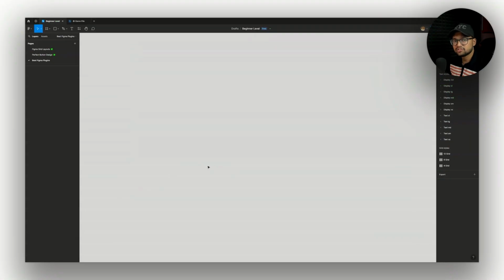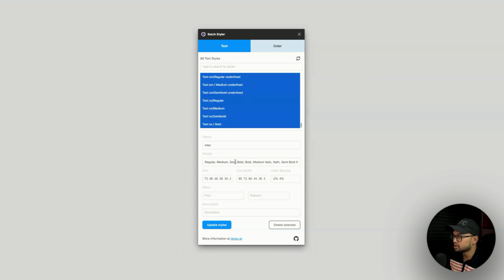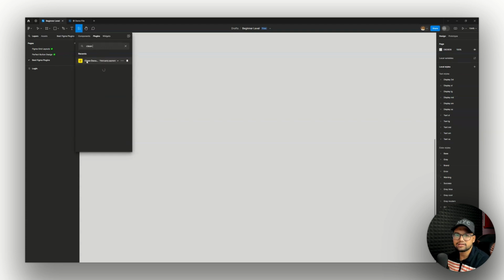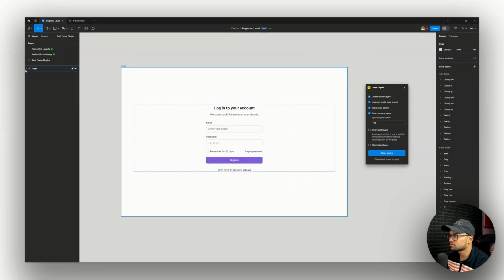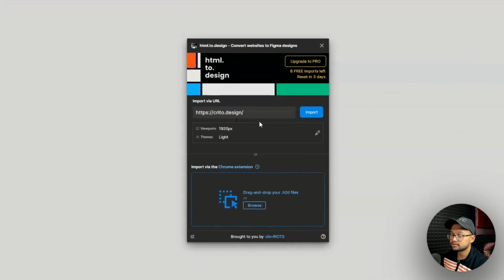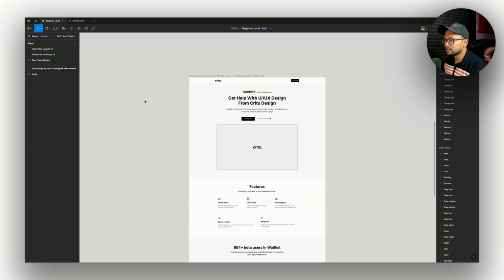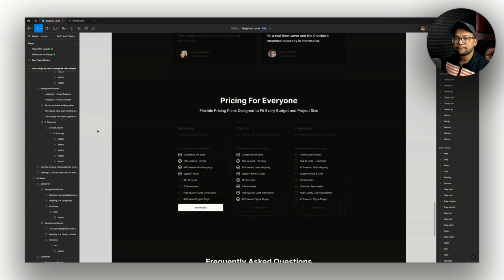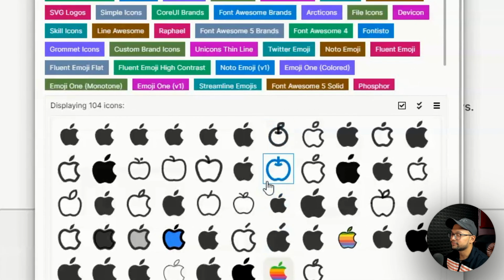5 Best Hidden Figma Plugins for 2024 | Boost Your Design Workflow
Discover the 5 must-have Figma plugins for 2024 that will revolutionize your design workflow! 🚀
In this video, we unveil hidden gems that every Figma user needs to know. Whether you're a seasoned pro or just starting, these plugins will skyrocket your productivity and creativity.

Chapters:
0:00 - 0:13 - Intro
0:13 - 1:33 - Plugin 1
1:33 - 2:51 - Plugin 2
2:51 - 3:59 - Plugin 3
3:59 - 5:08 - Plugin 4
5:08 - 5:45 - Plugin 5
5:45 - 6:00 - Outro